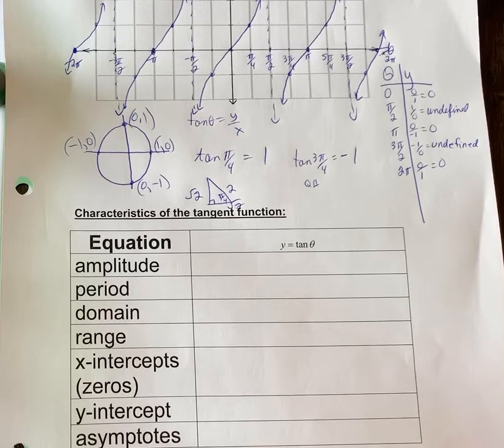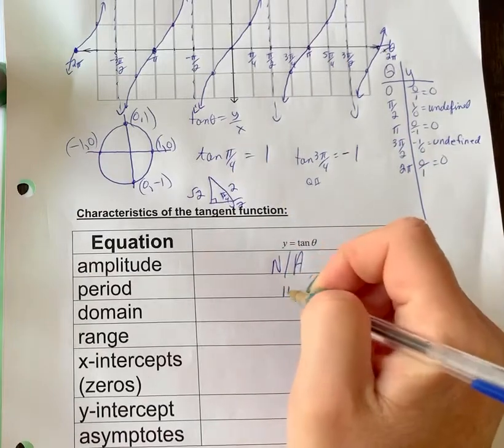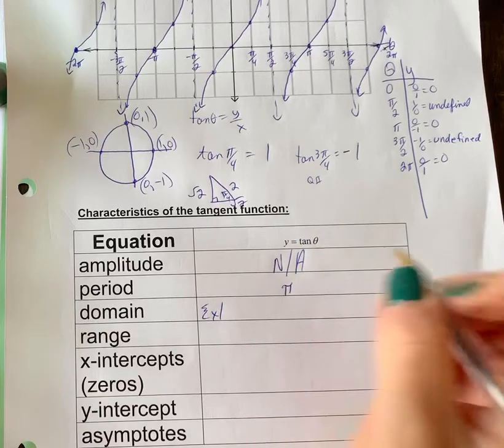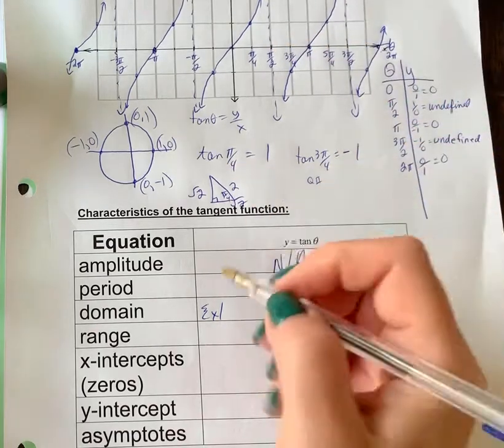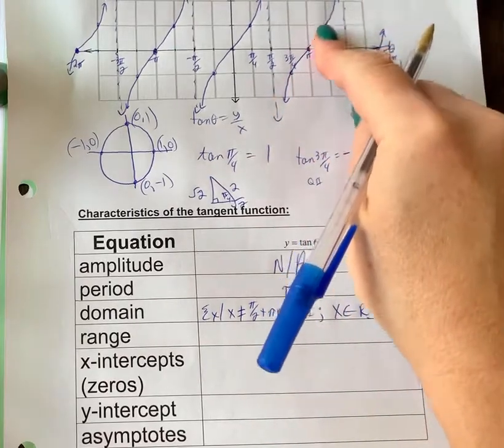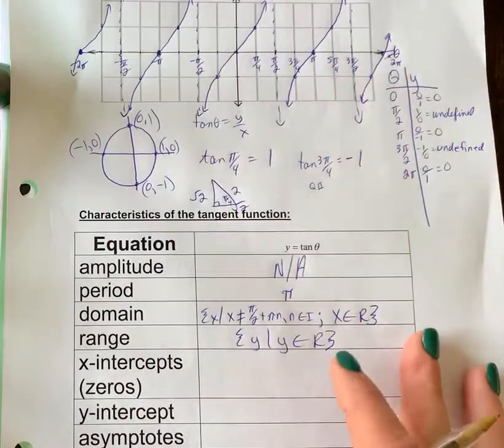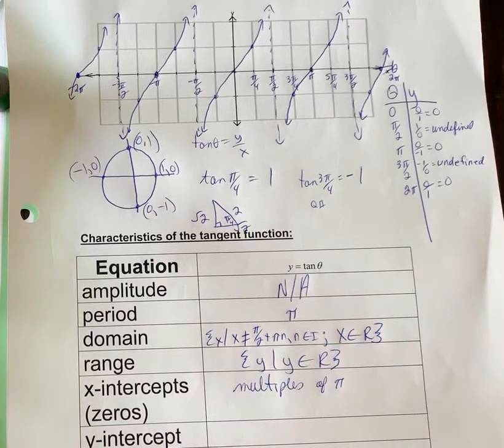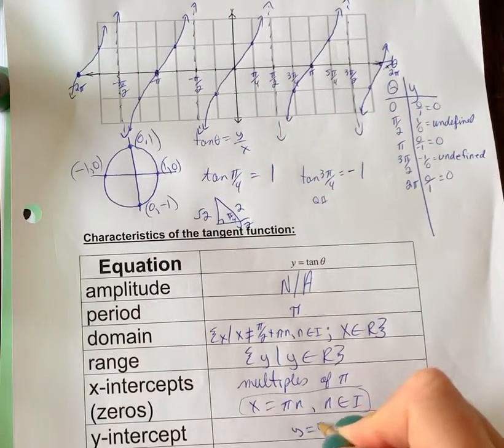Characteristics of tangent fcn